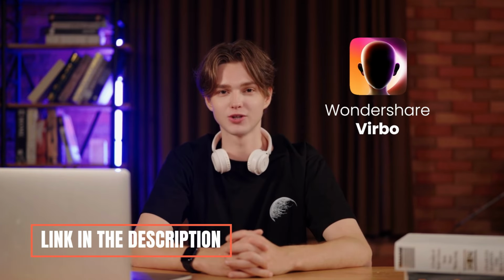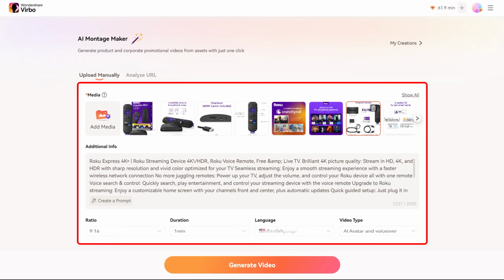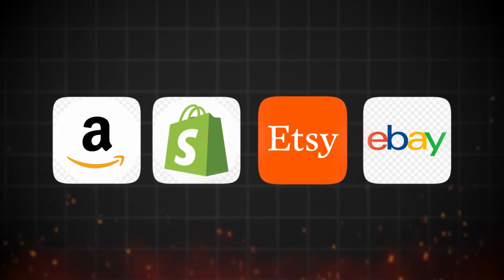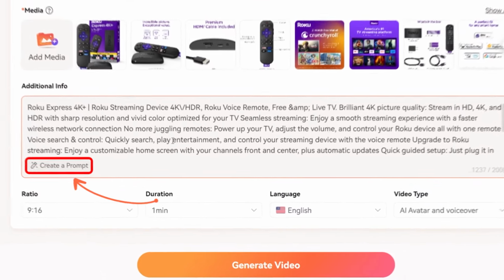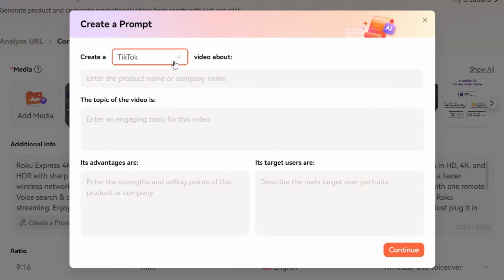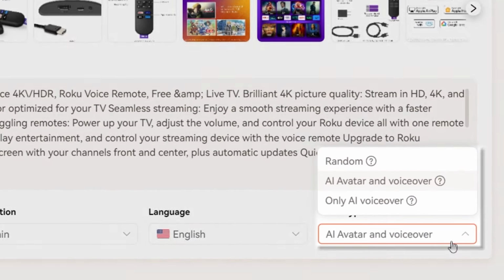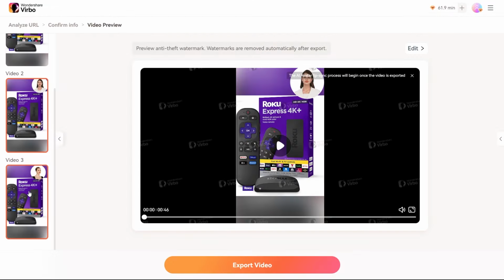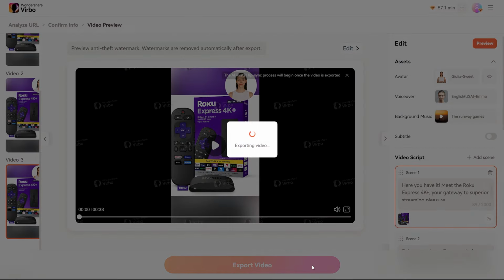Virbo AI Product Video Generator - Create short video ads in bulk | Free For Trial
In this video, we delve into the new AI product video ads generator Wondershare Virbo that can transform your product marketing: The AI Montage Maker.

⏰Timeline:
00:00 Introduction of AI Montage Maker
00:12 Generate marketing videos in bulk
00:27 Tutorial
00:39 Product url to video